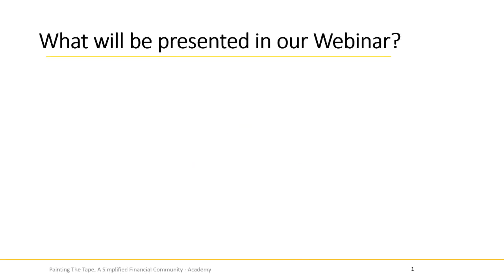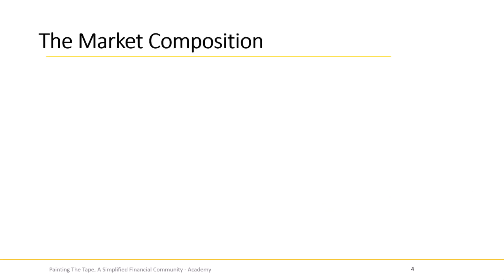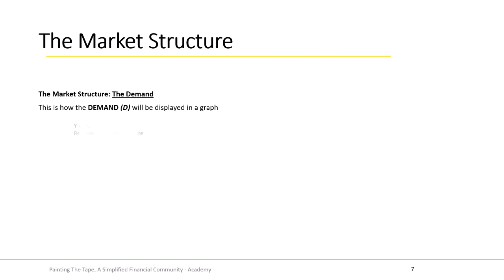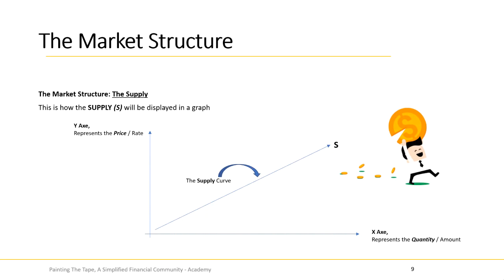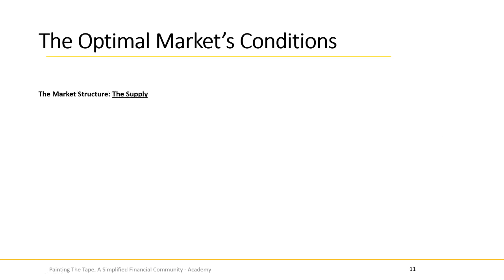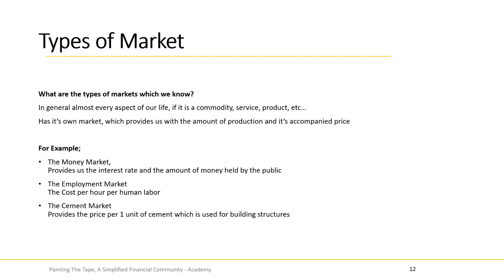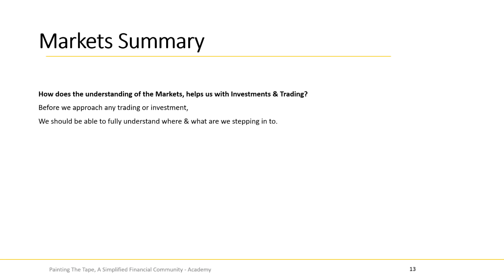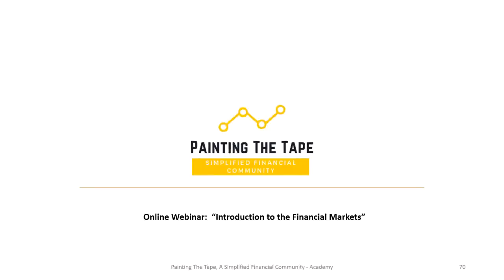Online Webinar: "Introduction to the Financial Markets" [Part #1] - The Market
Painting The Paint, Online webinars are a free service for all!

In this webinar we will cover the 1st part of our introduction to the Financial Markets, where we will drill in to the basics of the core economic basics of: "The Market"

The Markets Webinar will cover the bellow topics:
- History Coverage
- Markets Structure
- Markets Participants & Players
- Markets Visuals
- Types of markets

From us here at,
"Painting The Tape", A Simplified Financial Community